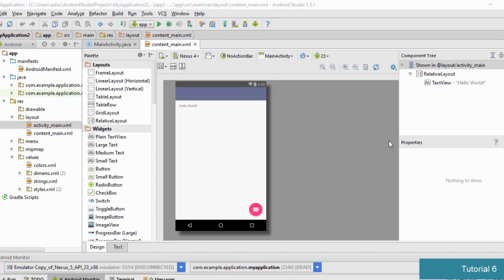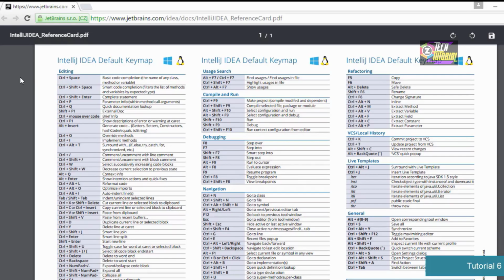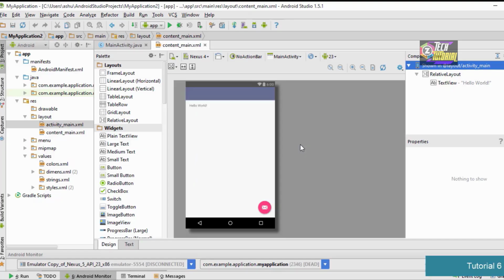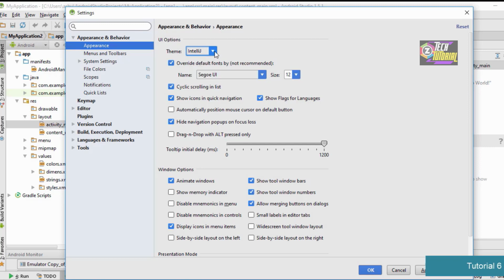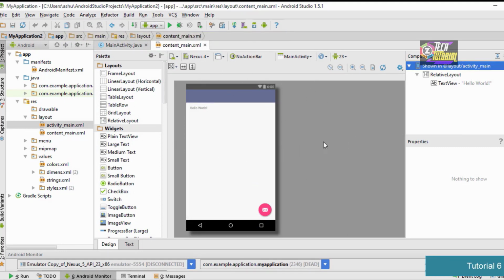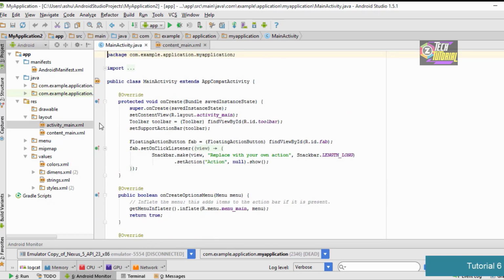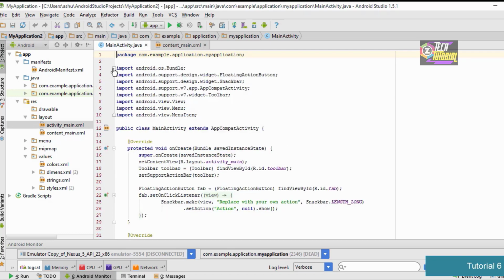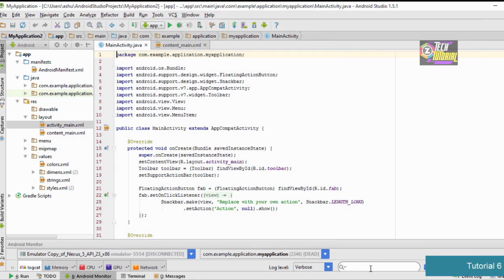Awesome Tips and Tricks of using Android Studio | Use Android Studio like Pro with Hidden Feature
In this tutoral I am gona talk about several amazing Tips and Hidden Features about Android Studio that will make your life very easy as a developer and help you in becoming a professional Android App Developer.
the Awesome Tips and Tricks of using Android Studio will enable you to use Android Studio lika a Professional.

1. android hidden features,
2. android tips and tricks,
3. android,
4. android tricks,
5. android studio,
6. android tips,android tricks and secrets,
7. hidden android tricks,
8. hidden android tricks 2021,
9. new android tricks,
10. android studio tutorial,
11. how to run android apps on pc using android studio,
12. android developer options,
13. top 8 hidden android tips and tricks 2021,
14. 15 hidden features of android developer options,hidden android settings,android secret tricks,best android tricks